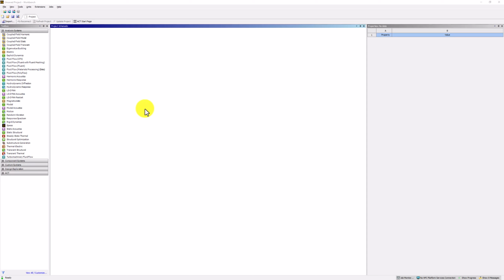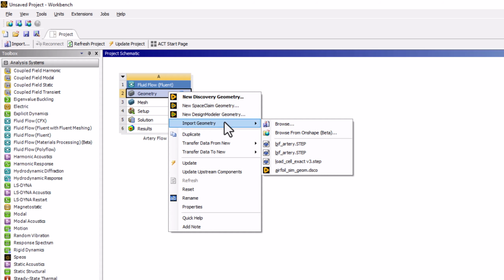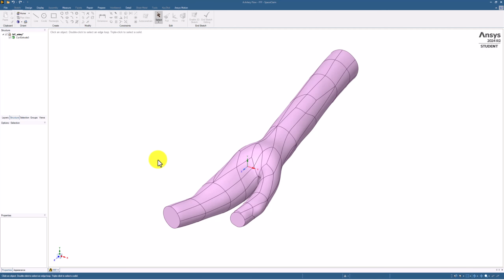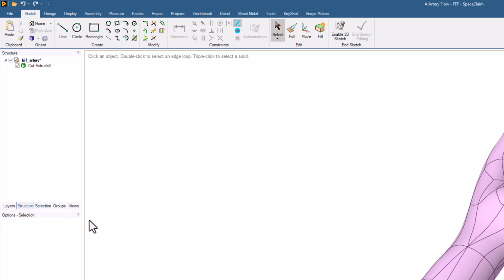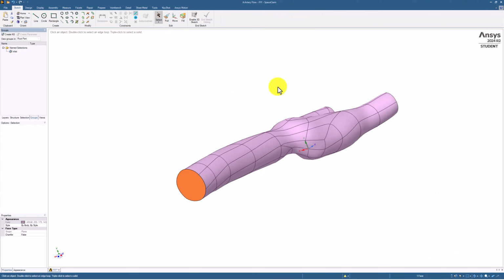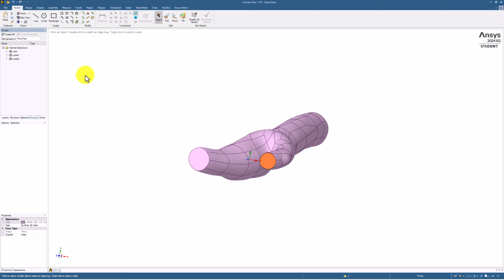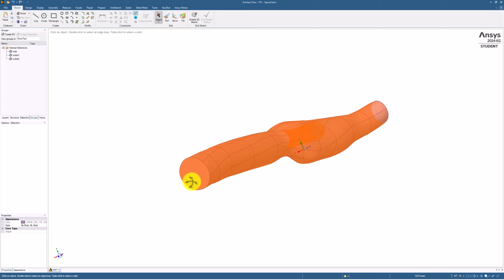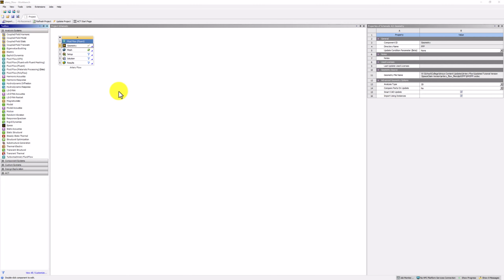Geometry (SpaceClaim) | Steady Flow in an Artery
This video contains a tutorial of the geometry preparation in SpaceClaim for the Ansys Fluent learning module